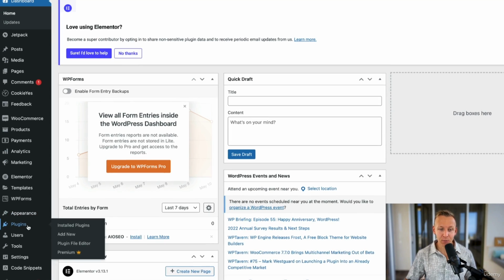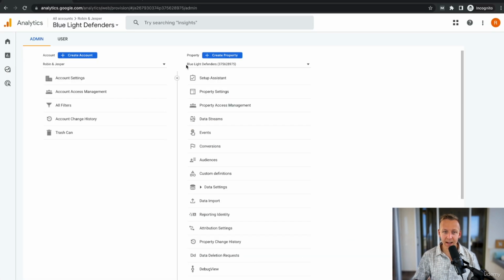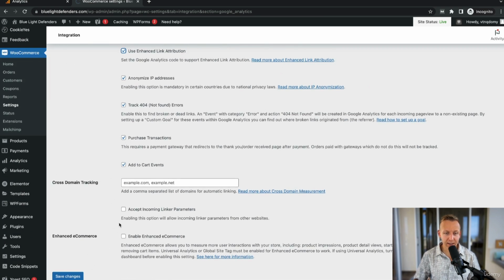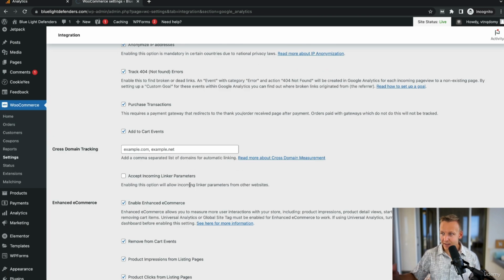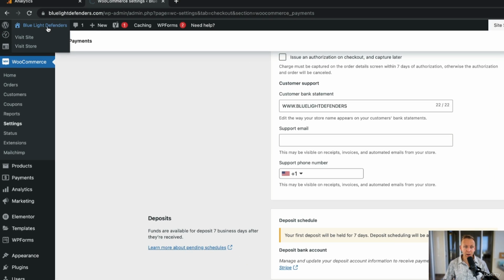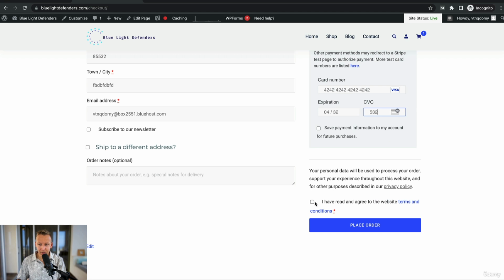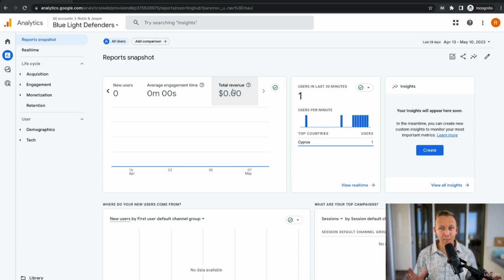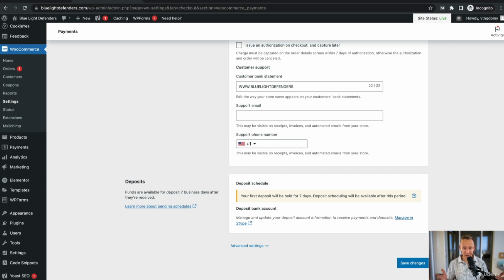003 Connect WooCommerce